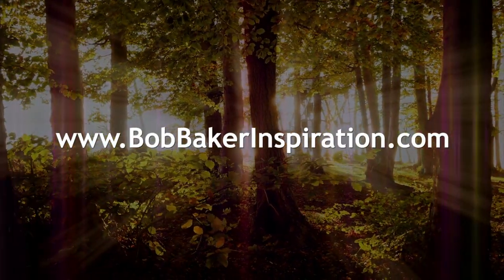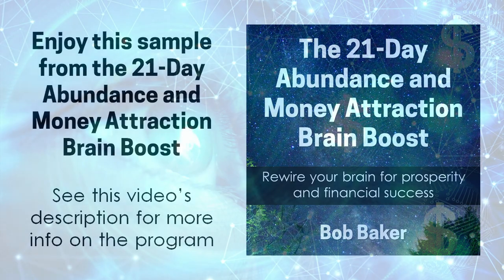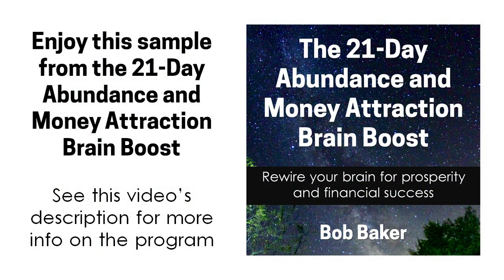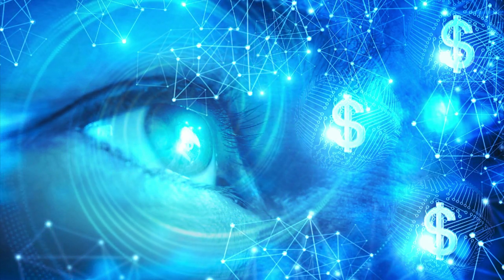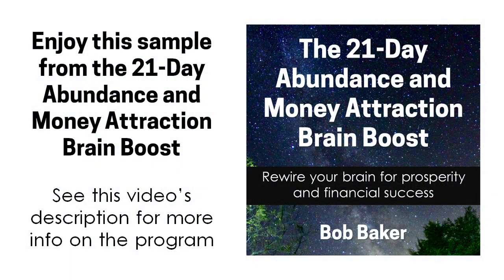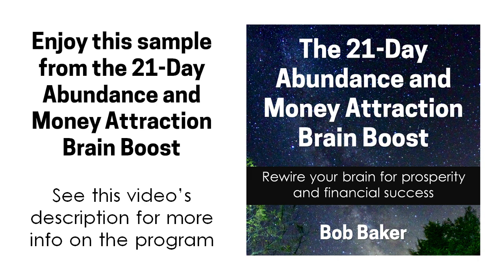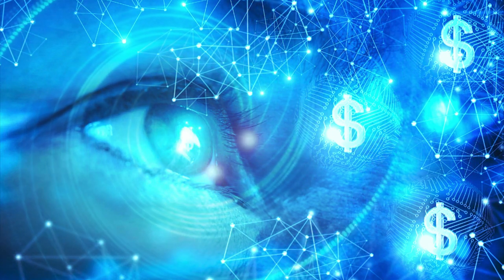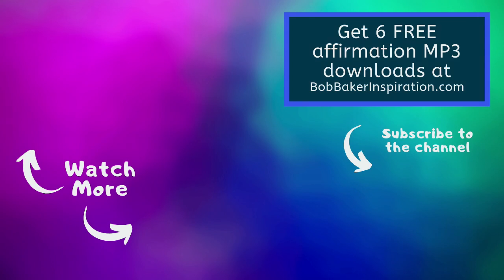Attract Money Meditation with Gratitude Affirmations | Bob Baker 10 Minutes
Learn more about the 21-Day Abundance and Money Attraction Brain Boost - Use this guided gratitude meditation by Bob Baker to create and attract more money, wealth, abundance, and prosperity into your life. Money comes to you in increasing amounts from multiple sources. I am abundant affirmations.

DOWNLOAD 6 of my favorite affirmation and guided meditation recordings FREE. My gift to you.

PURCHASE my new book, "The Power of Affirmations and Positive Self-Talk."

TEXT ME! To receive short inspirational messages from Bob, send a short text to if you have a number based in the US or Canada. Cancel at any time. For all other countries, join my Telegram channel

Also, I've published many books over the years, including:
The Passion Principles
The Empowered Artist
Personal and Spiritual Growth for Fun People
Guerrilla Music Marketing Handbook
The DIY Career Manifesto
The 9 Irrefutable Laws of Music Marketing
The Guerrilla Guide to Book Marketing

to see all of my titles.

If you like Louise Hay, Wayne Dyer, Abraham Hicks, Deepak Chopra, Esther Hicks, Brene Brown, Michael Beckwith, Gabrielle Bernstein, Marianne Williamson, Michael Singer, Eckhart Tolle, Ram Dass, Byron Katie, Shakti Gawain, Neale Donald Walsch, Gary Zukav, Jack Kornfield, or Joe Vitale ... you'll LOVE this video!